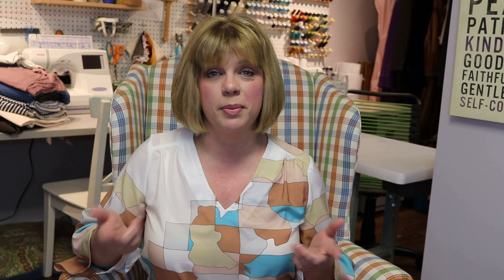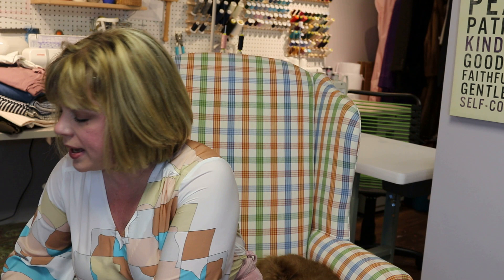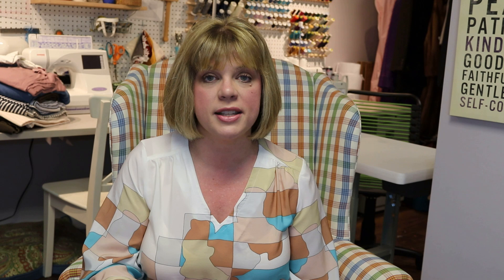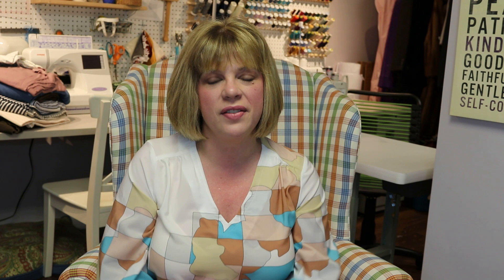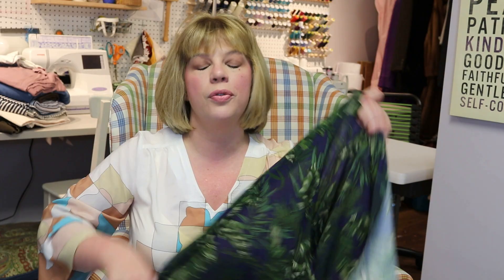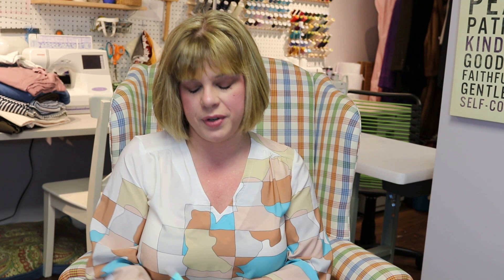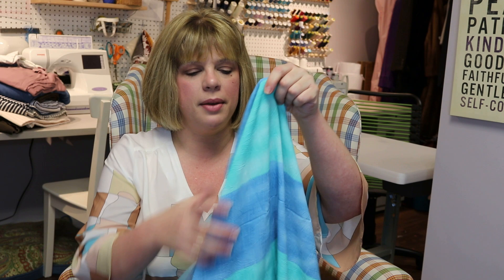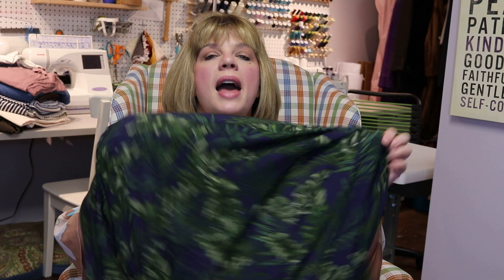My Floreat Plans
Welcome to last plans video of my 4 part series!  I have been sewing the four latest patterns by Megan Nielsen Patterns to show both the versatility of the patterns as well as how easily they can be used to create their own mini capsule wardrobe.  Today I am talking about my plans for sewing the 4 versions of the Floreat Dress and Top.  Enjoy!
What I’m wearing:
Bottoms are my newest Megan Nielsen Dawn Jeans in a wide wale corduroy

Pattern is the Floreat Dress and Top by Megan Nielsen Patterns

Unfortunately, I can no longer locate any of the fabrics I’ll be using in this haul because they were all from my stash.